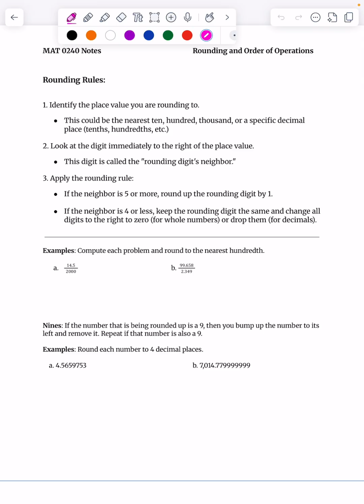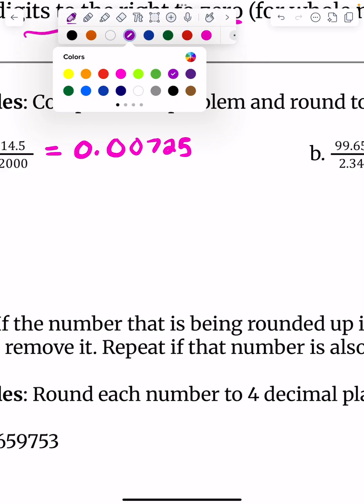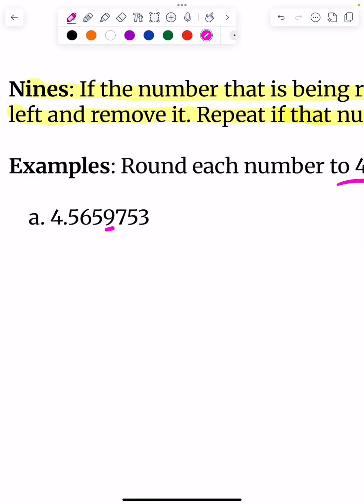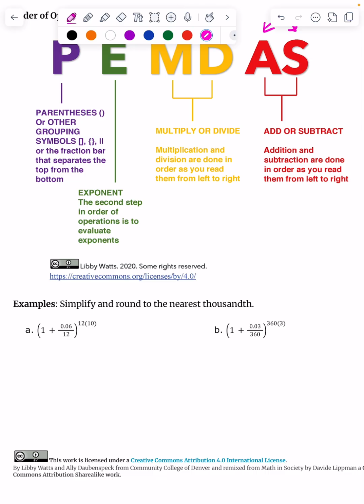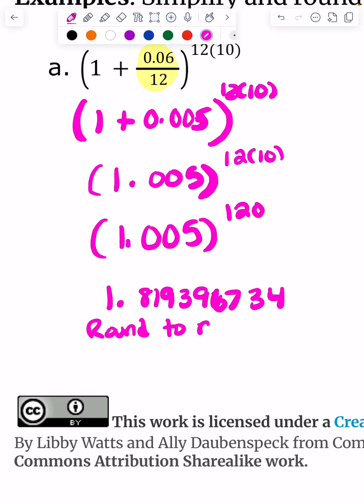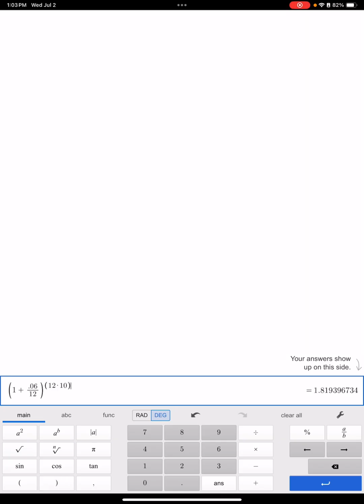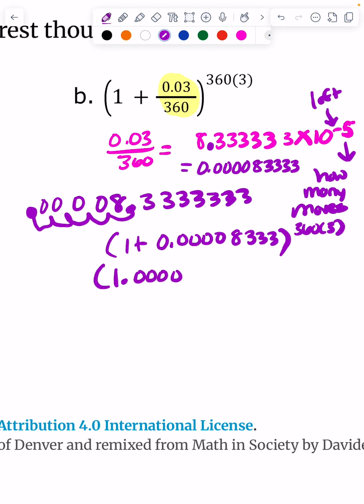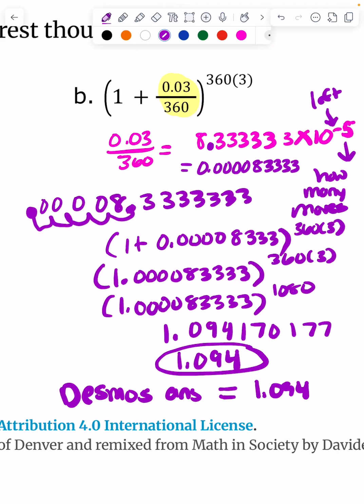MAT 0240 Rounding and Order of Operations Notes Video